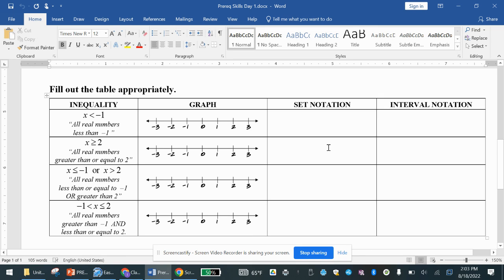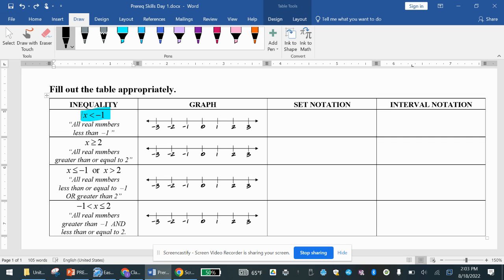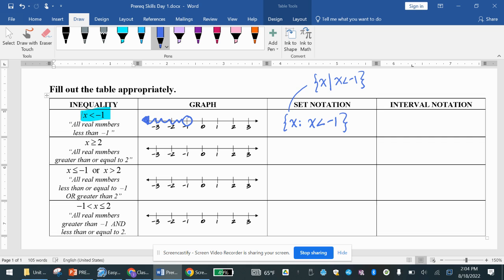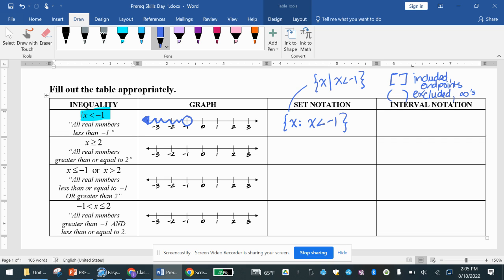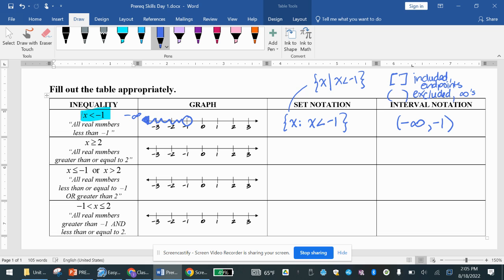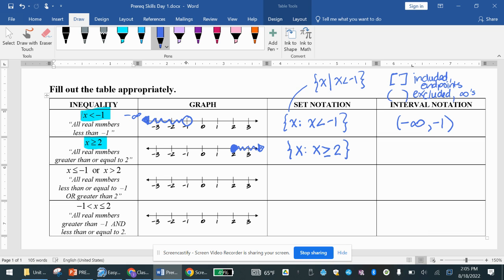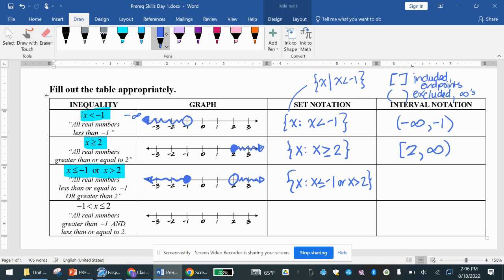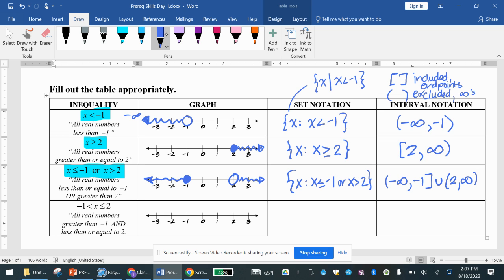Review of Set & Interval Notation (for inequalities)